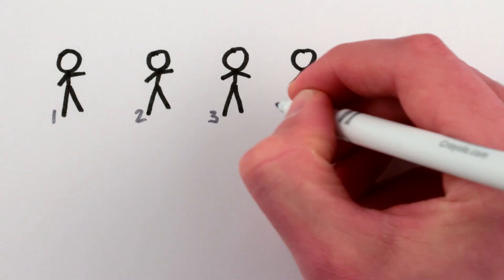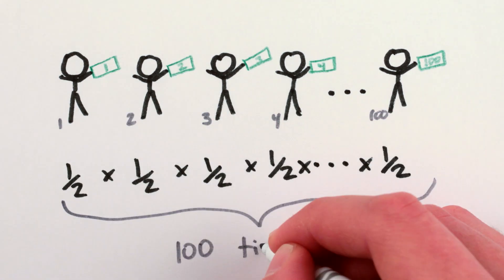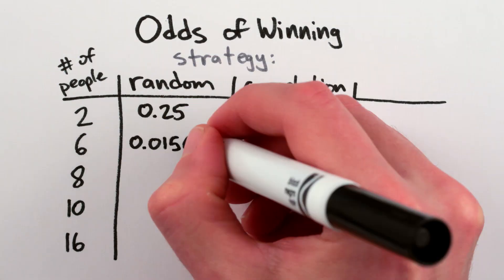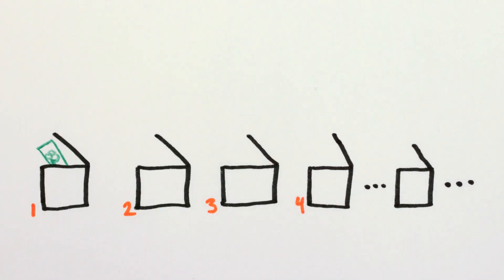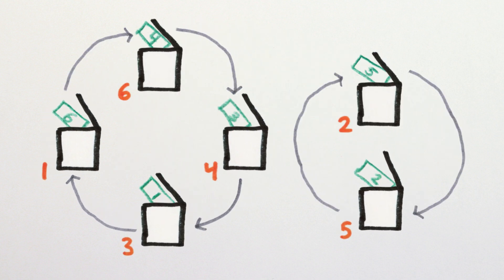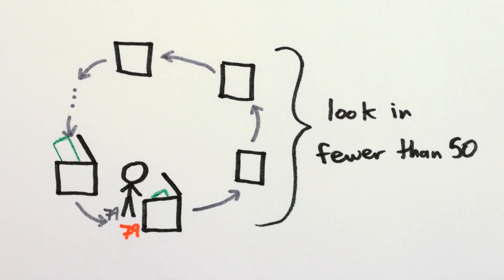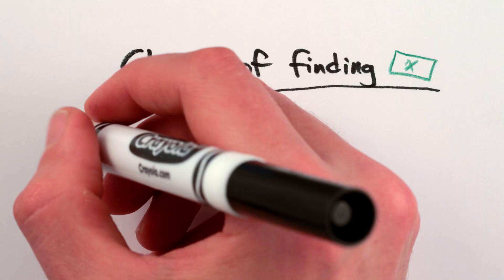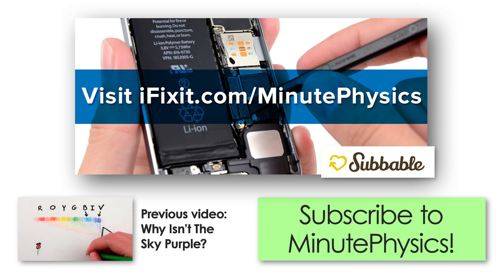Solution to The Impossible Bet | The 100 Prisoners Problem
This problem is called the "100 Prisoners Problem", more info on the math
for supporting us on Subbable!
and to Subbable supporter @vicnice137

And thanks to my friend Dan Hoff for introducing me to this problem!